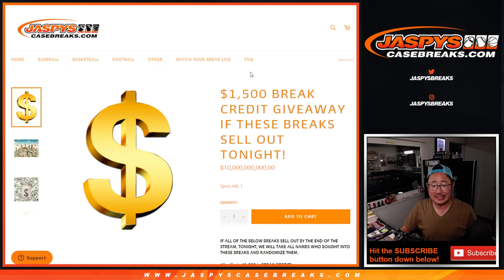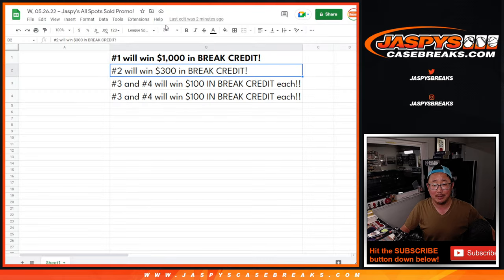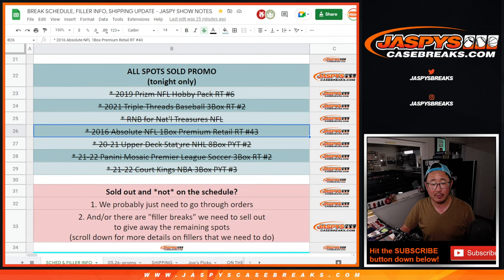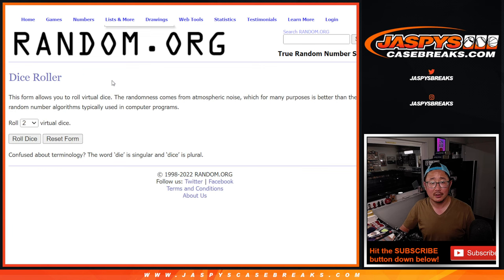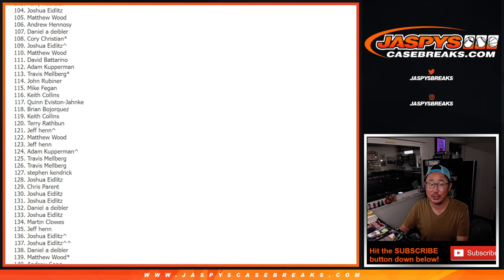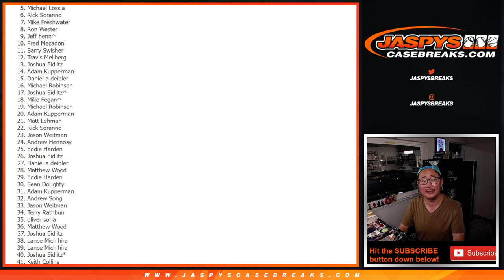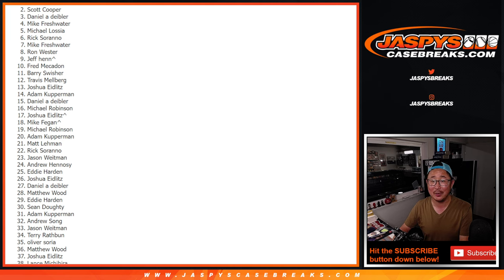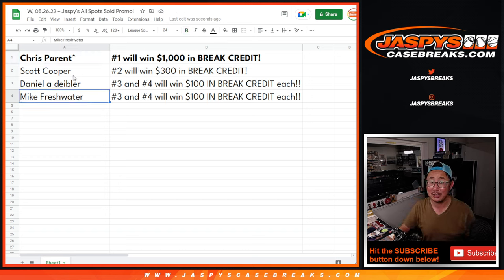W, 05.26.22 ~ Jaspy's All Spots Sold Promo!